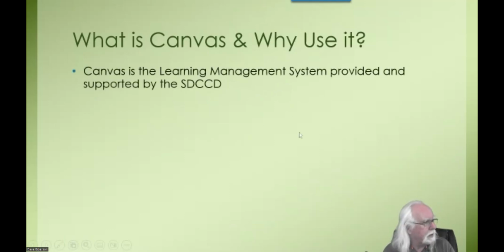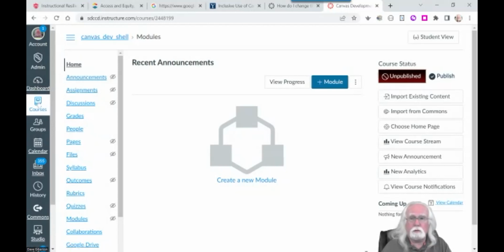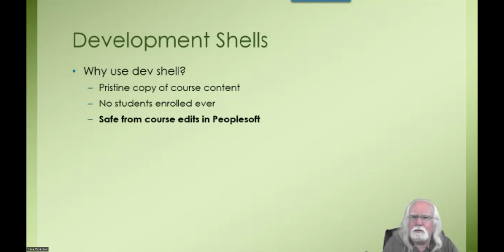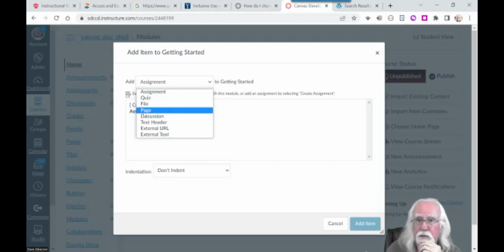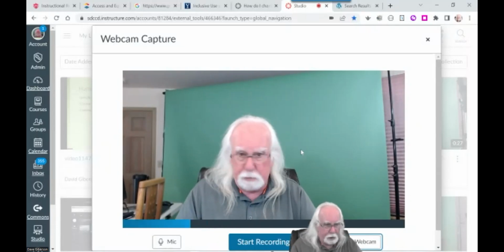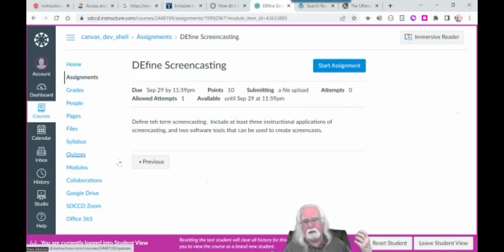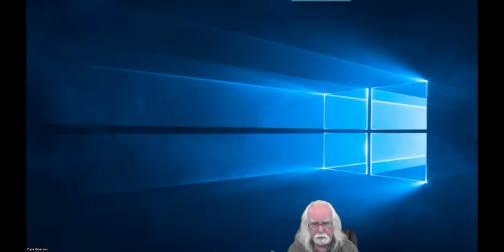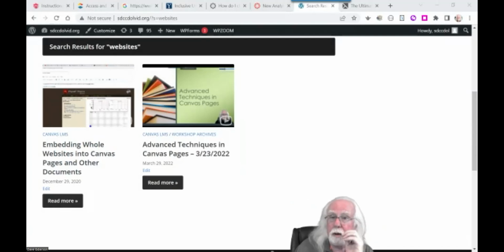Introduction to the Canvas LMS - 8/30/2022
As we begin another Fall semester it’s time again for a refresher on the basics of using our Canvas Learning Management System (LMS).  Some folks will be using Canvas for the first time or the first time in a long time and others may need a reminder on some Canvas features.  In aid of this, Online Learning Pathways is offering a professional development session entitled Introduction to the Canvas LMS.